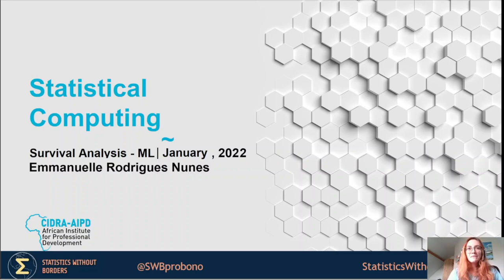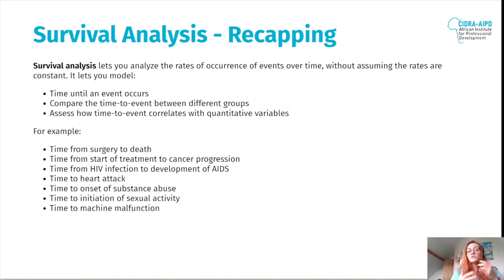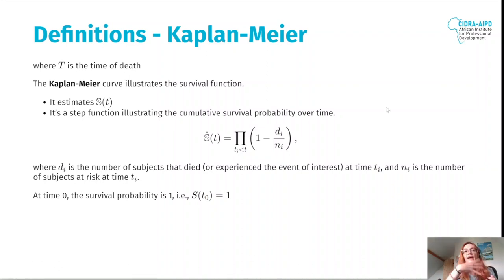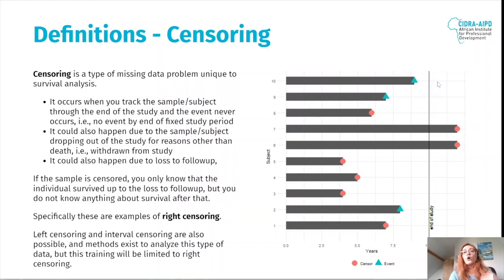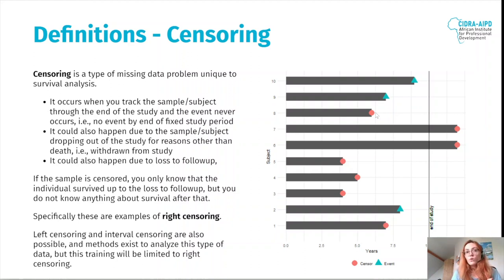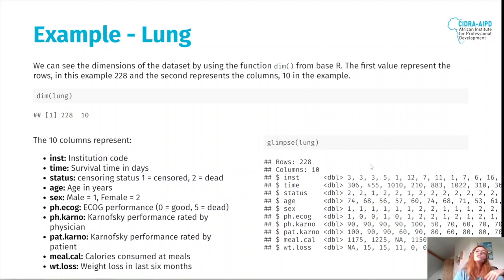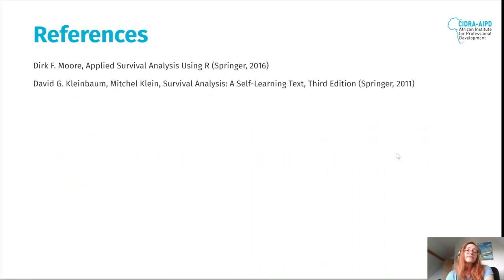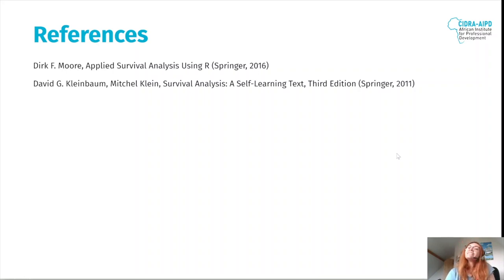Survival Analysis — SWB open online statistics courses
Statistics Without Borders volunteer Emmanuelle Rodrigues Nunes teaches Survival Analysis for the African Institute for Professional Development.

00:00 Introduction
00:38 Survival analysis recap
02:13 Definitions
11:26 Survival analysis in R
21:31 Kaplan-Meier analysis
39:02 Cox regression
49:01 Multivariate analysis
58:45 References

GET INVOLVED